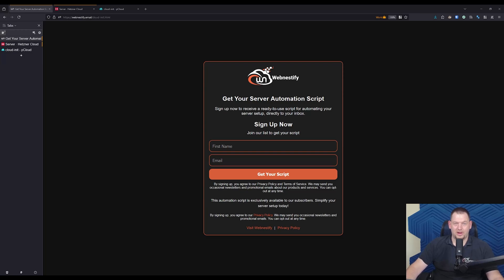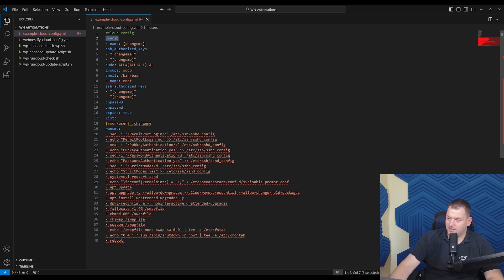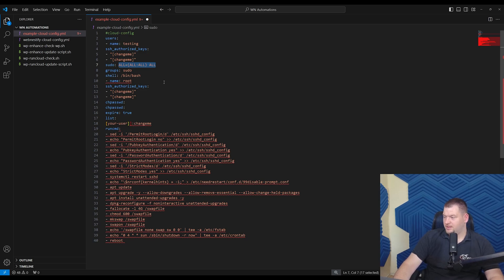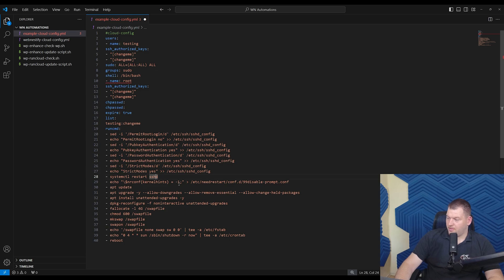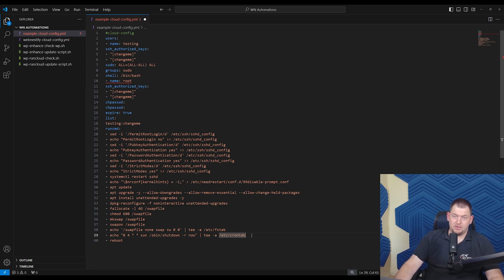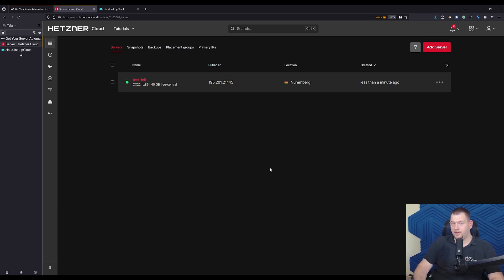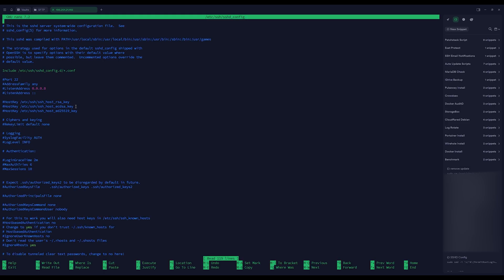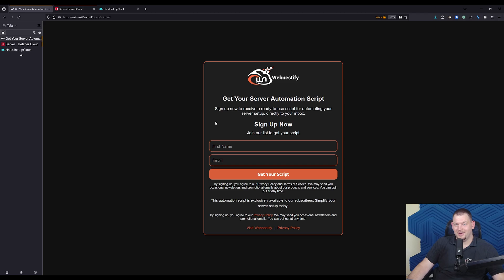🚀 Automate Your Server Setup with Cloud-init! | FREE Config & Complete Guide 🖥️✨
🔥 Ready to take your server setup to the next level? Learn how to automate everything with cloud-init! In this video, I’ll show you how to streamline your deployments and save time with a powerful, ready-to-use configuration.

👇 Get Your FREE Cloud-init Config: To download the full cloud-init config and documentation, simply sign up for our mailing list at

📩 IMPORTANT: Don’t forget to confirm your email after signing up—it's a double opt-in process. If you don't confirm, you won’t receive the config, so make sure to check your inbox (and your spam folder, just in case)! 👍

What You’ll Learn:

    What is Cloud-init? 🤔
    Why you should use it for server automation ⚙️
    Step-by-step guide on how to get started 🛠️

** *WEBNESTIFY RECOMMENDATIONS* **
🔥Hetzner - Get 20€ in cloud credits to get started with GDPR compliance!

** *ABOUT WEBNESTIFY* **
Established in the heart of Slovakia in 2021. Webnestify is more than just a cloud solutions provider – it's your strategic partner in digital transformation. We believe that businesses, irrespective of size, deserve the best when it comes to technology. *And, we're here to ensure that your company doesn't just keep up with the digital age but thrives in it.*

🤝🤝🤝Join Webnestify, and let's redefine success together.

** *TIMESTAMPS/CHAPTERS* **

0:00 -